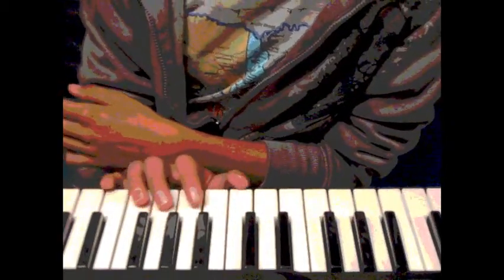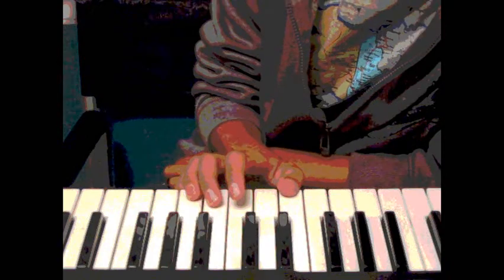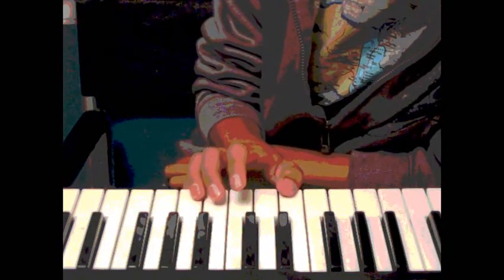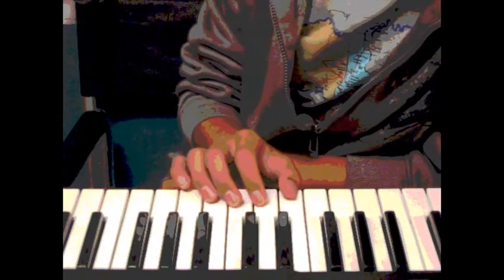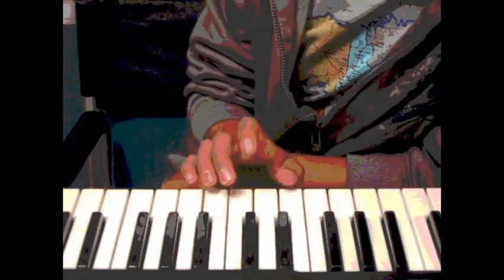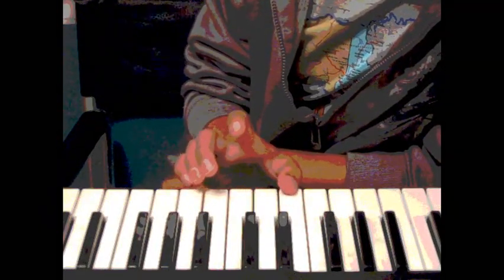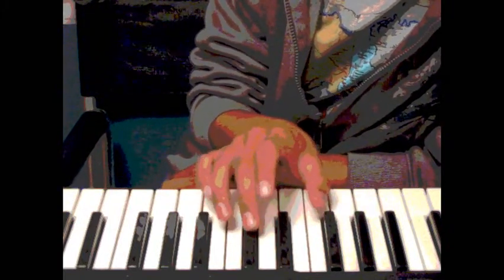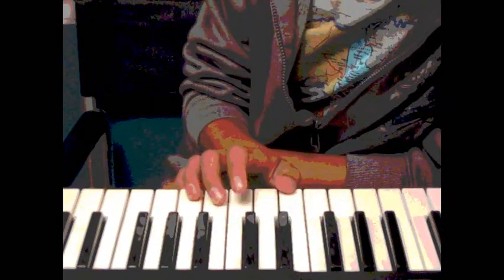How To Play Sweet Dreams On Piano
it is in the title!